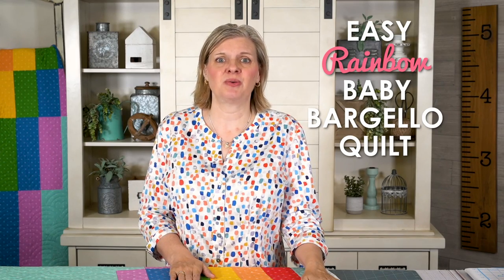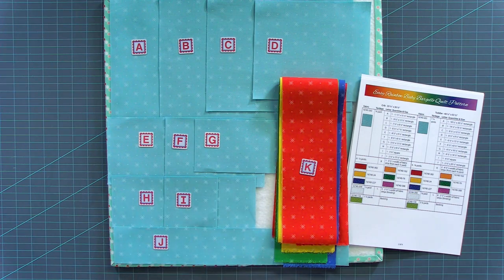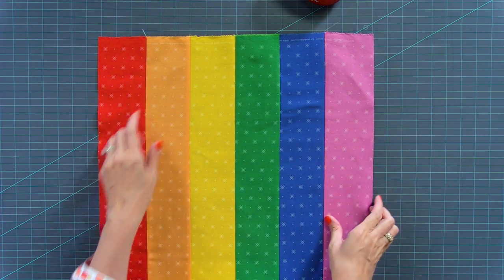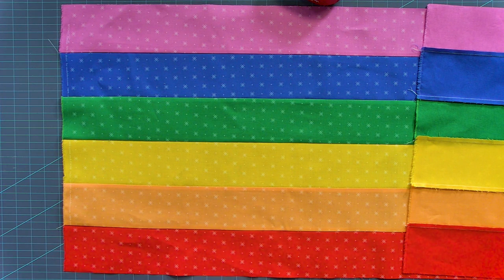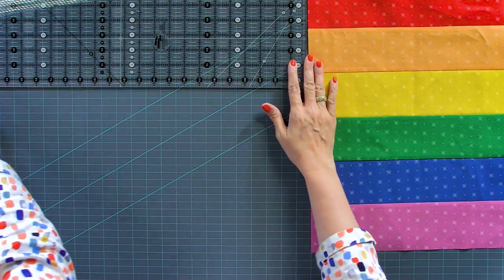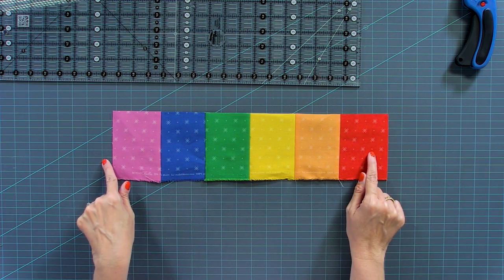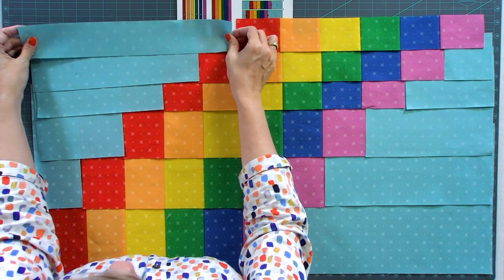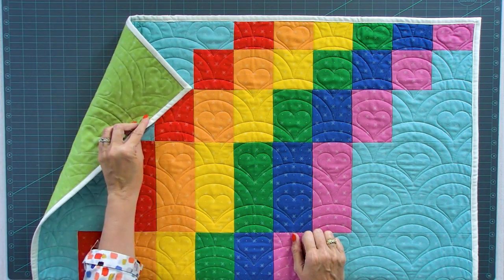🌈 Let's put a rainbow on it! 🌈 Bargello Nursery Wall Hanging & Baby Shower Gift 🌞 Free Quilt Pattern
Kimberly breaks down this easy rainbow baby quilt in this simple tutorial! The Easy Rainbow Baby Bargello quilt is a FREE pattern that is sew cute and takes no time with a little strip piecing. This rainbow bargello quilt is great for a baby shower gift or as a nursery wall hanging for new babies!

CHAPTERS
00:00 - Intro
00:25 - Fabrics for Easy Rainbow Baby Bargello Quilt
01:03 - Cutting for Easy Rainbow Baby Bargello Quilt
01:26 - Making the Rainbow Strip Set
02:48 - Sub-cutting the Rainbow Strip Set
06:04 - Assembling the Quilt
08:19 - Quilting, Binding and Backing Suggestions